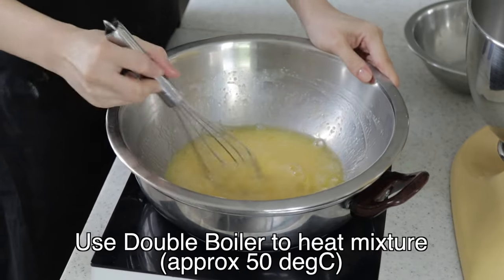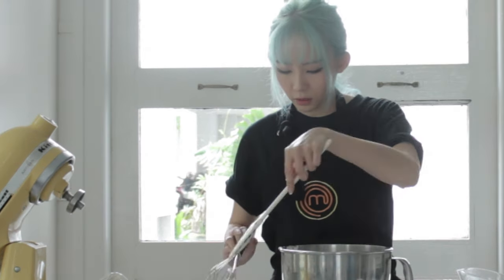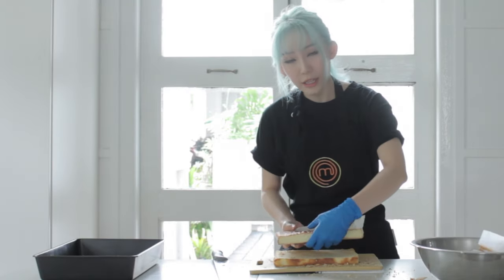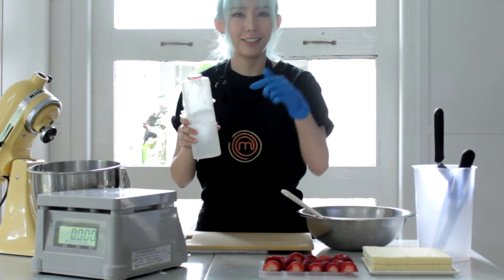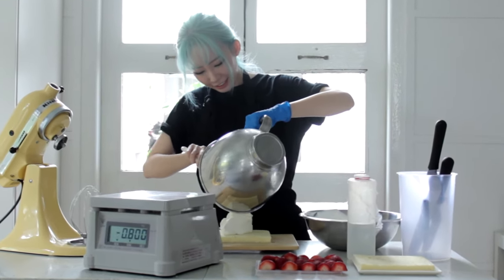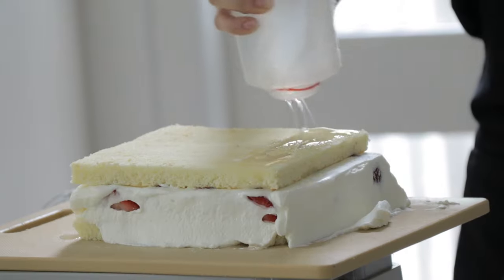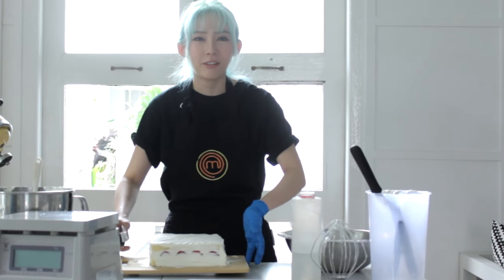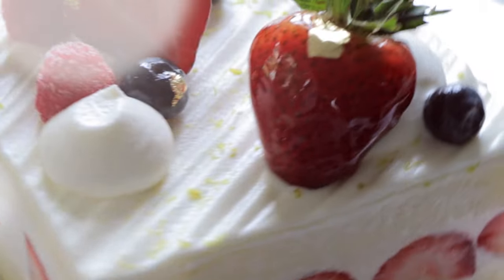EP8 FOOD MY LIFE - Strawberry Shortcake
Rachell shares with how to make professional standard strawberry shortcake. Full recipe below:

Genoise - cake base for Strawberry Shortcake

Ingredients

Eggs 6

Sugar 185g

Cake Flour 178.5g

Milk 40g

Butter 22.5g

Vanilla 3.5g

Steps

    Whisk together (Eggs + Sugar) in a bowl.
    Using a double boiler, heat up mixture, constantly whisking to prevent eggs from cooking at the bottom.
    Continue whisking and heating on double boiler until a bit mixture feels warm to the touch, approx 50deg C.
    Pour mixture into mixing bowl with whisk attachment. Beat on high speed for 4 minutes, beat on medium speed for 15 minutes, then beat on low speed for 30 minutes.
    In a separate pot, melt together (milk + butter + vanilla).
    Take one cup of batter from Step 4 and mix into melted - milk + butter + vanilla - mixture.
    Fold mixture from Step 6. into remaining batter from Step 4.
    Sift flour gently and fold until even.
    Pour batter into pans lined with baking sheets.
    Smooth out batter to ensure even baking.
    Bake at 230 degC for 8 to 11 minutes.

Kirsh Syrup (for Strawberry Shortcake)

Ingredients

Kirsh Syrup Gel 25g

Sugar Syrup 25g

Water 120g

Steps

    Mix all ingredients well

Chantily Cream (for Strawberry Shortcake)

Ingredients

Whipping Cream 500g

Mascarpone 50g

Sugar 40g

Steps

    Whisk on medium speed until slightly thick and creamy.

Weigh out and whisk the Chantilly Cream separately to get desired consistency for each layer.

 Bottom most layer: Stiff

 Layer above strawberries: Less Stiff

 Top layer: Smooth

Steps to Assemble Strawberry Shortcake:

1. Genoise + Kirsch Syrup
2. Chantilly Cream (Stiff)
3. Strawberries
4. Chantilly Cream (Less Stiff)
5. Genoise + Kirsch Syrup
6. Chantilly Cream (Smooth)
7. Decorate as you'd like!